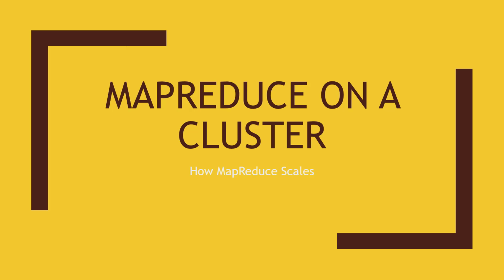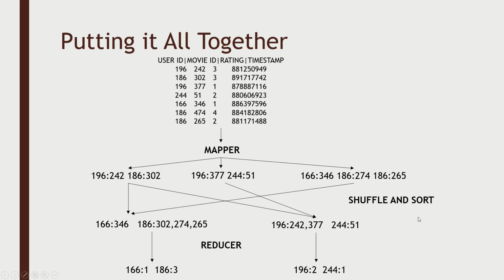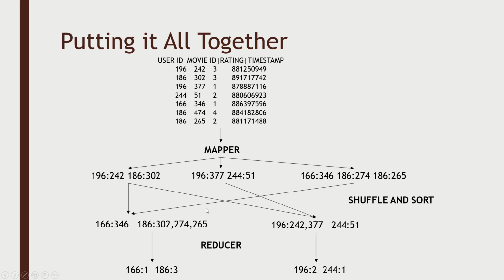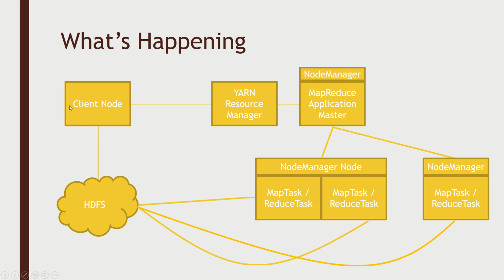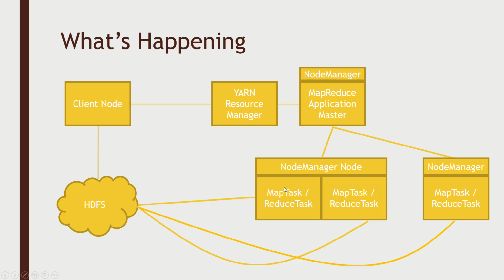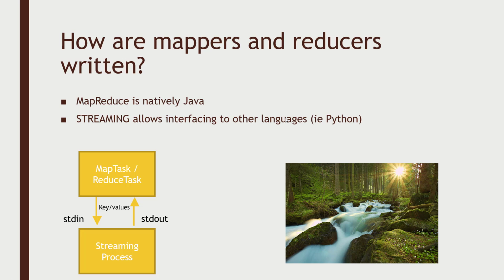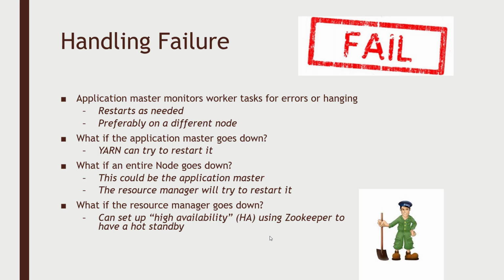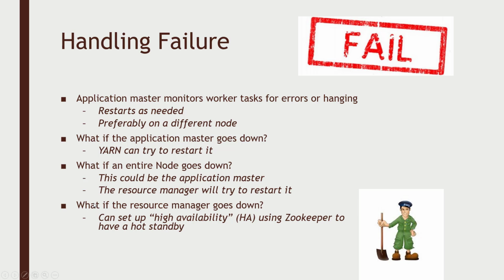09 How MapReduce distributes processing